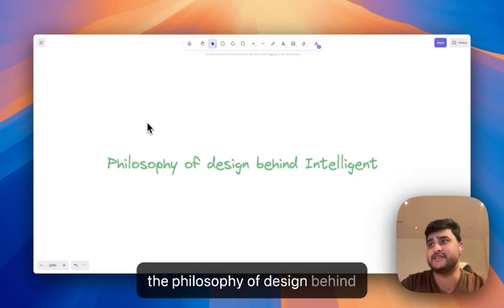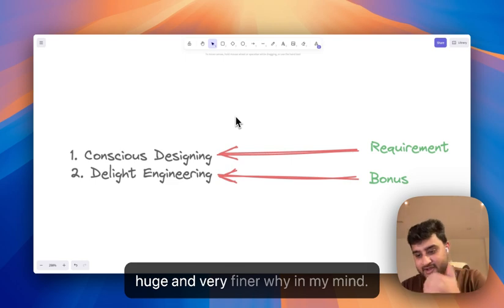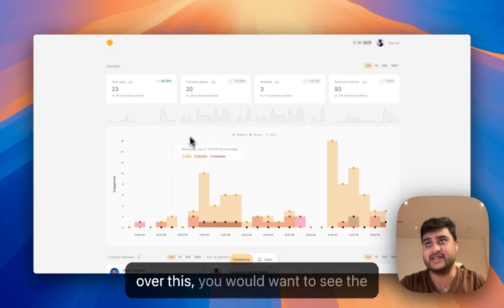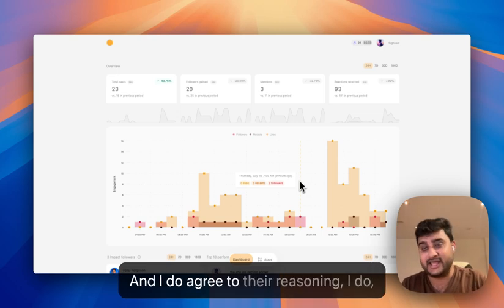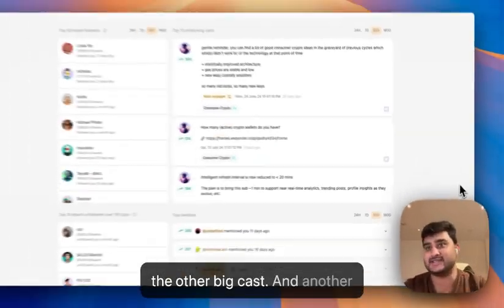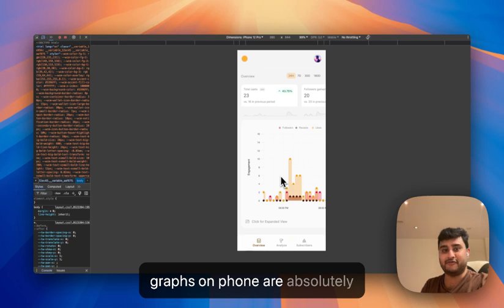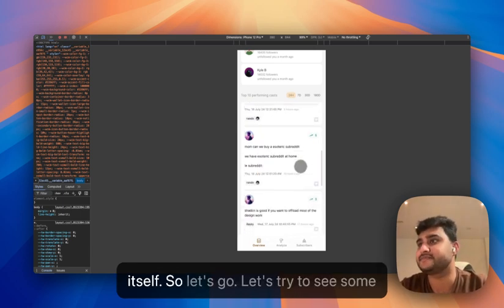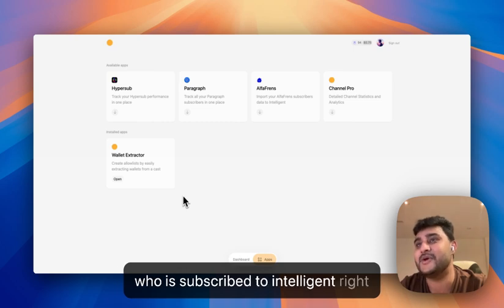Intelligent – Philosophy of Design (Conscious Designing & Delight Engineering)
URL: intelligent.wtf